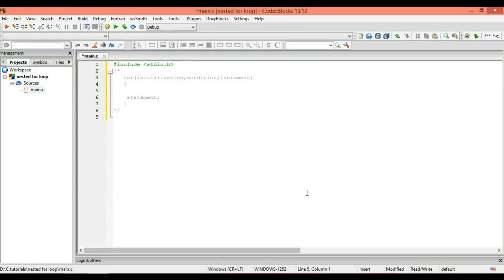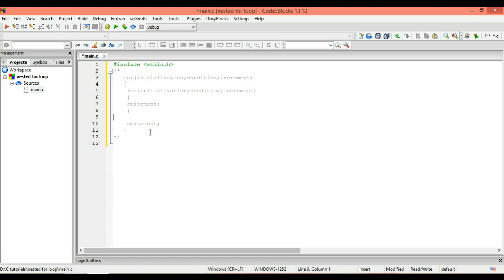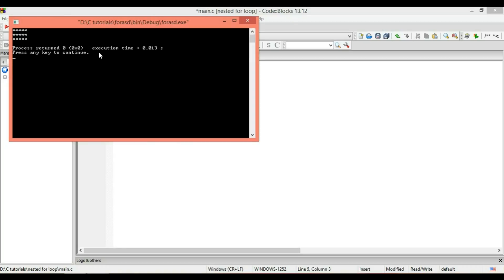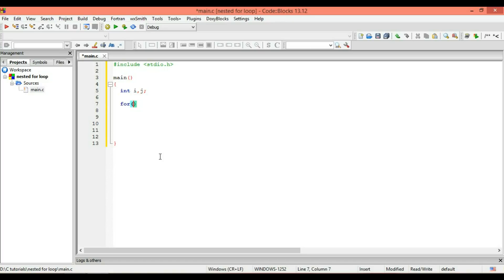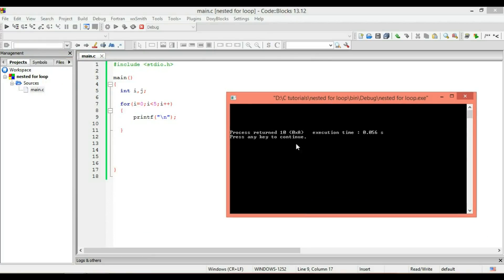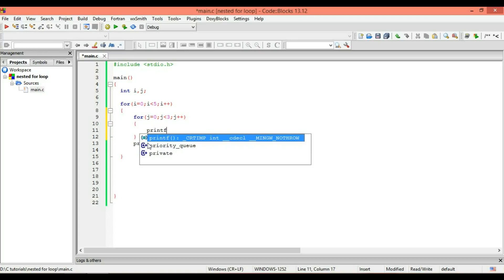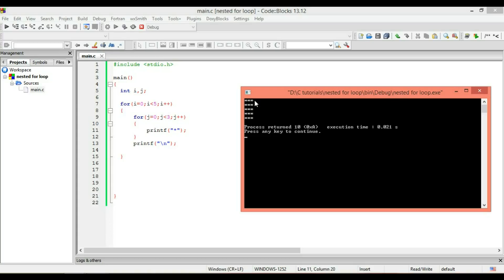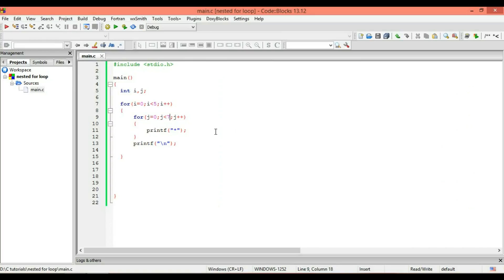30. Nested For Loop: How to Draw 2D Pictures in C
In this video tutorial we will introduce the nested for loop. We will also show you how to draw 2D pictures/shapes using nested loop.